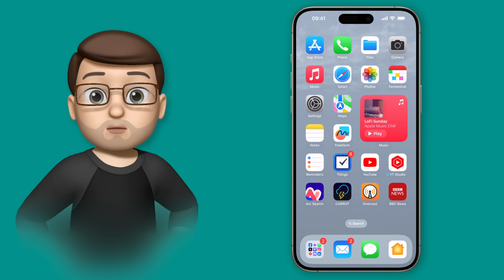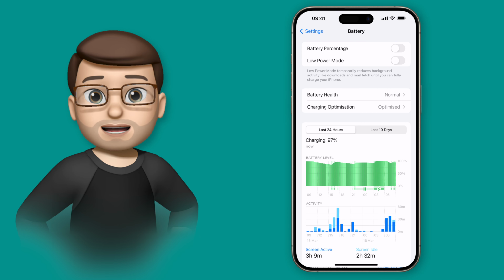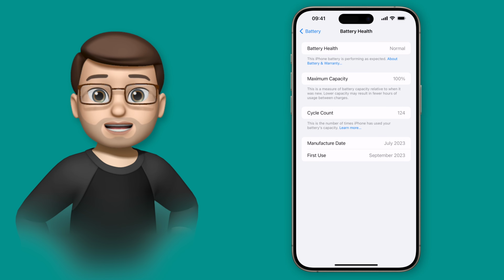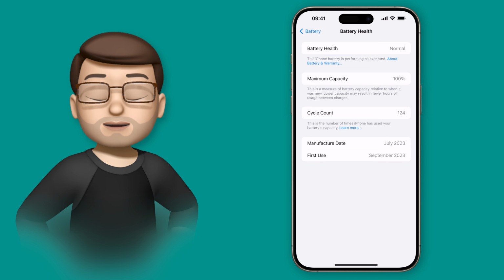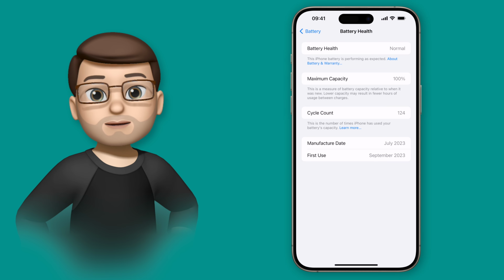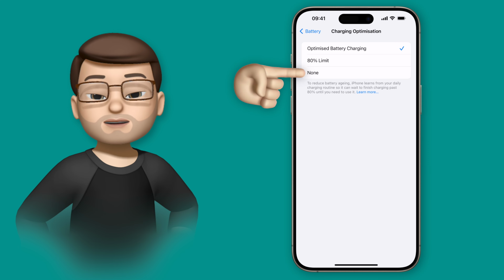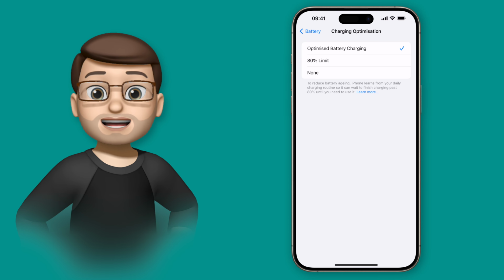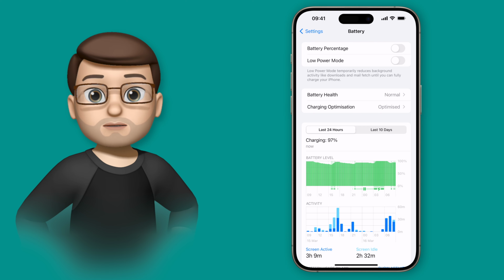Understanding iPhone Battery Health: A Comprehensive Guide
Discover how to effectively manage and maintain your iPhone battery in this informative YouTube video. Gain insights into tracking battery health, understanding charge cycles, and optimising charging habits to prolong your device's lifespan. Whether you're a seasoned iPhone user or new to the platform, this tutorial offers invaluable tips to maximise battery performance and keep your device running smoothly for longer.